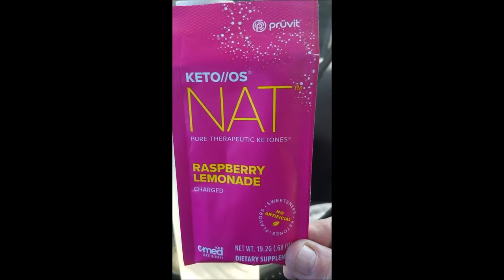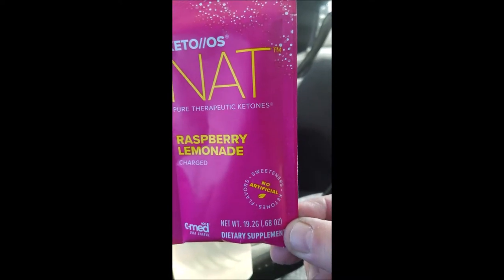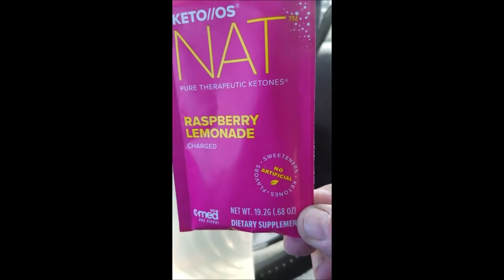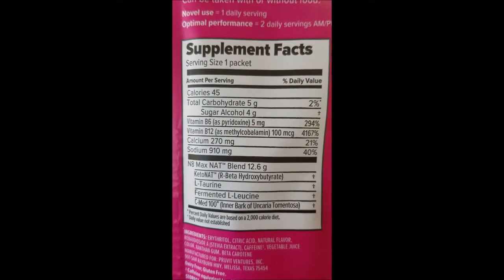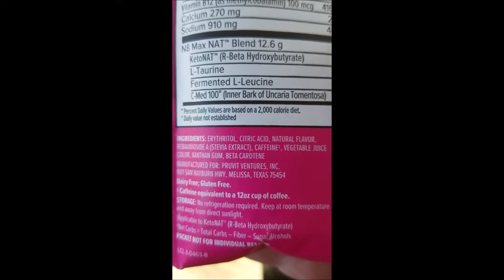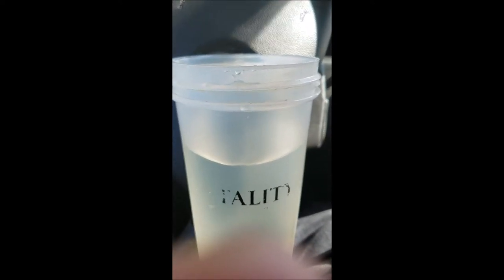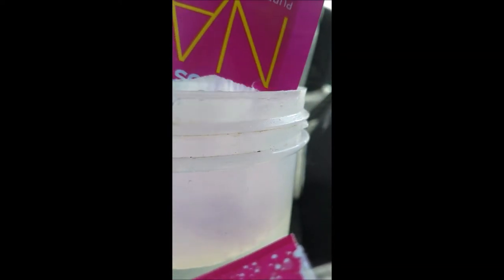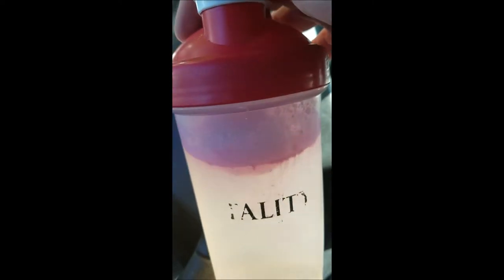Pruvit NAT Raspberry Lemonade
My second go-round drinking Pruvit's NAT Raspberry Lemonade.
The shocking pink isn't really my style, but MAN IS THIS GOOD!
Questions?